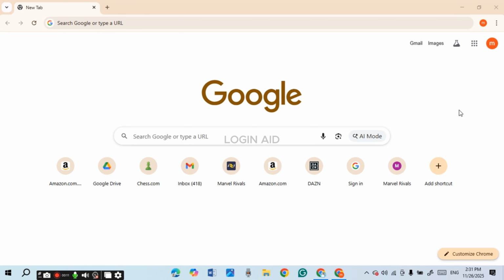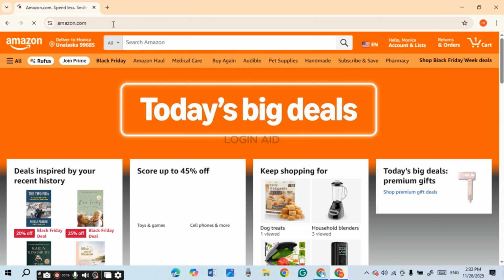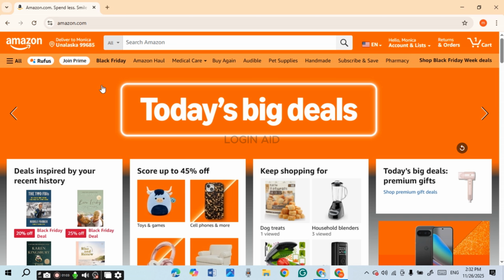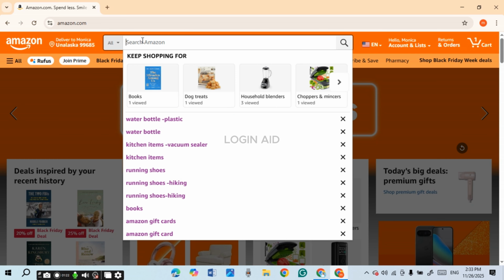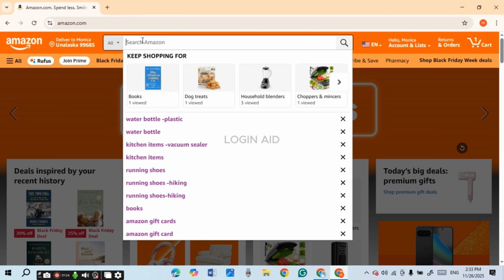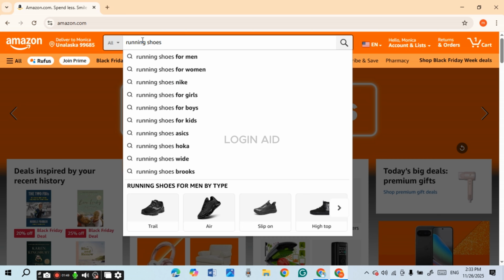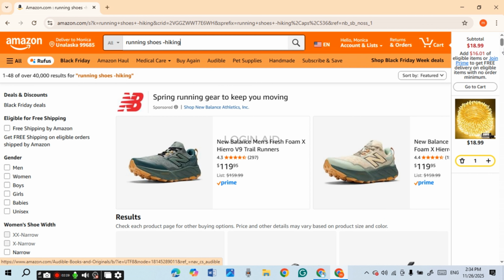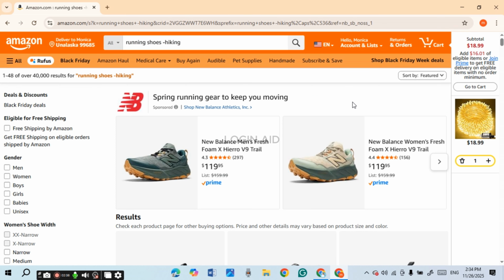How To Exclude Words From Search On Amazon | Filter Amazon Search Results With Keywords 2026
Tired of irrelevant products showing up when you search on Amazon? This guide shows you exactly how to exclude certain words from your Amazon search results. You’ll learn how to use simple search operators to filter out unwanted items, narrow down results, and find exactly what you’re looking for faster.